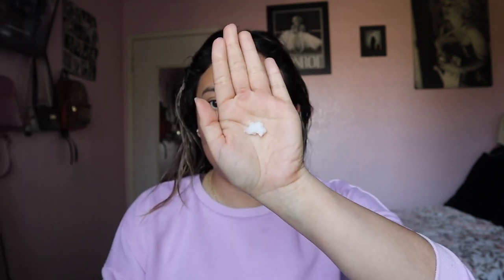FRIDAY HANGOUT WITH FRIENDS 🍻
I truly appreciate the love & support from you all.
Love you guys thank you! ❤️